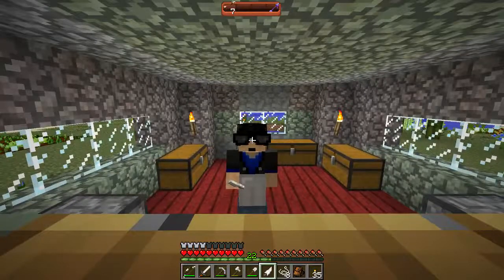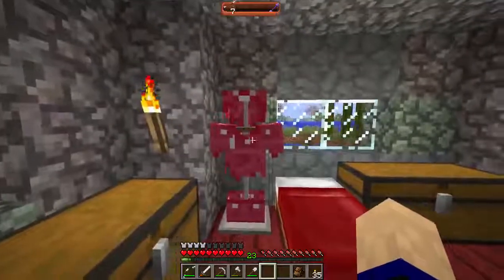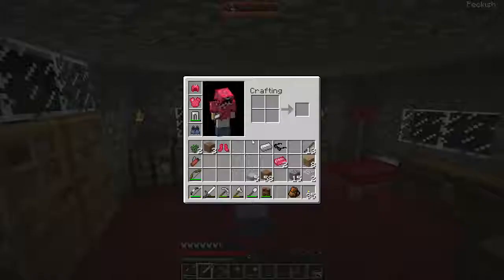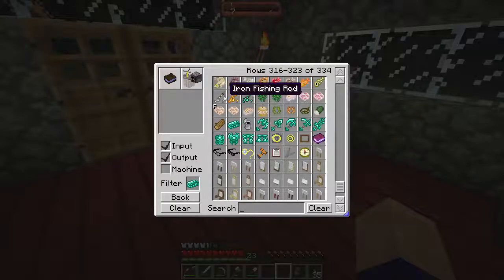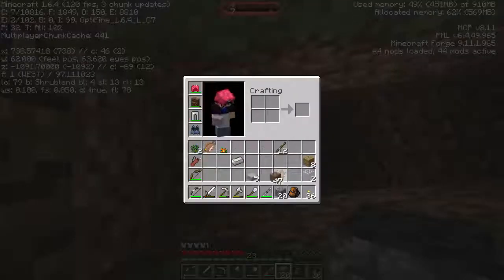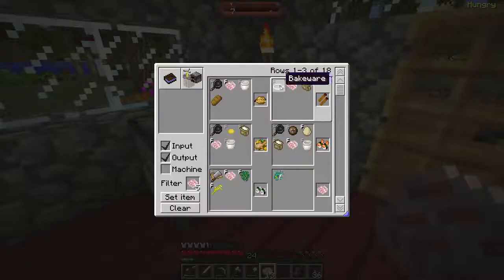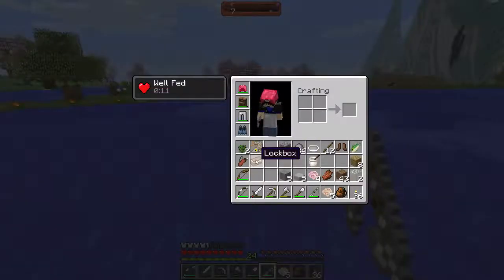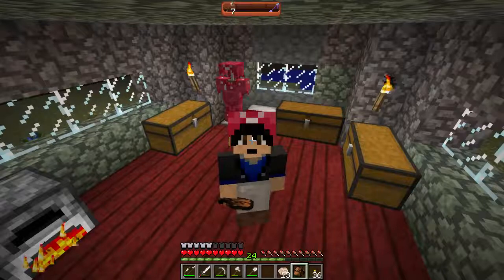Minecraft: Life In The Woods - EP7 - Coral Armour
This is Stanley! I'm an average person trying to express himself through the power that is YouTube!

I am playing the Mod Pack: Life In the Woods, created by Phedran
In this mod, the focus is on exploring, foraging, manual farming,
hand crafting, and living in harmony with nature.